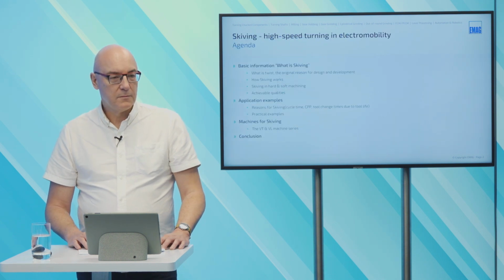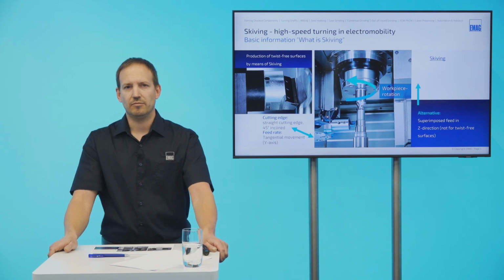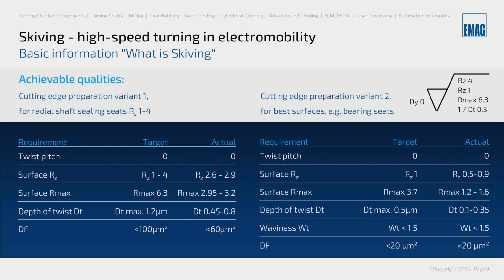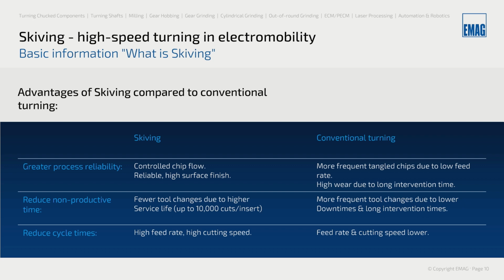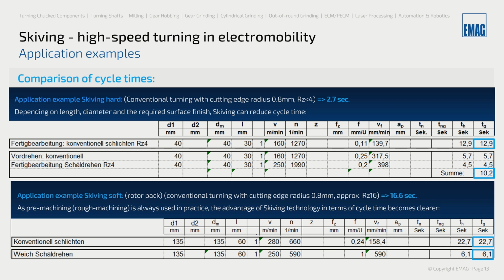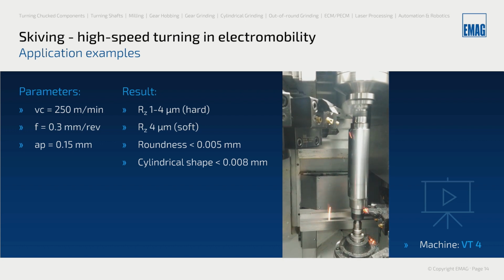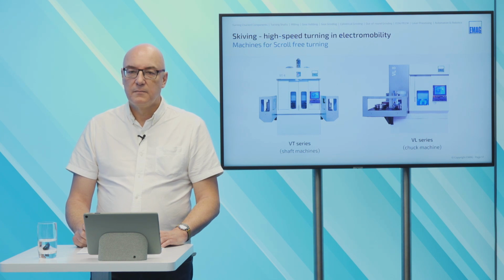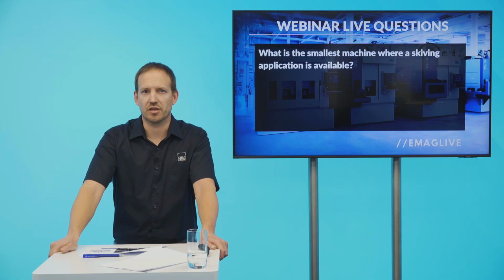Webinar @ EMAG: Scroll free turning - High-speed turning for parts production in electromobility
In this recorded webinar we will introduce you to the innovative technology of scroll free turining and explain the benefits and possible applications in detail. With Scroll free turning, surfaces and accuracies can be produced in the shortest possible time and in grinding quality.